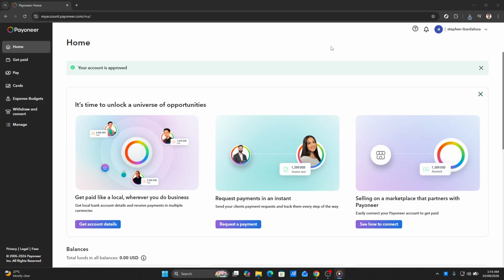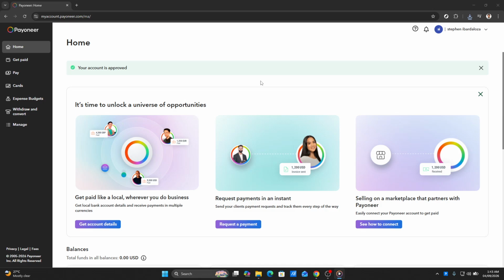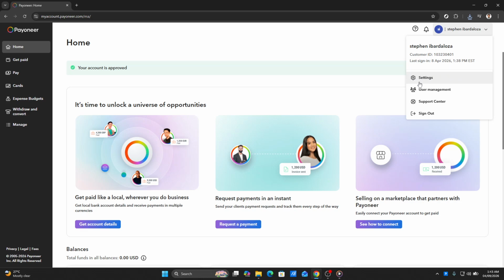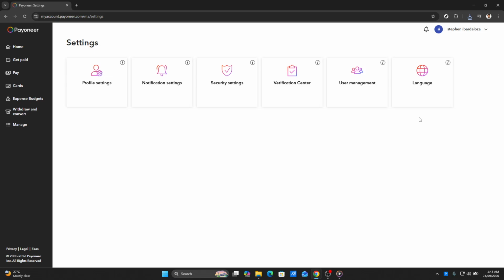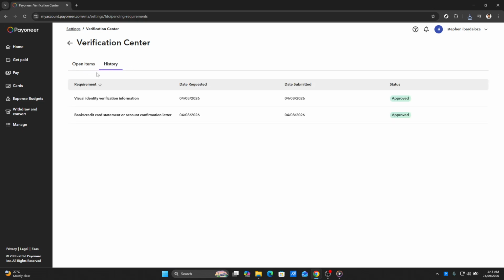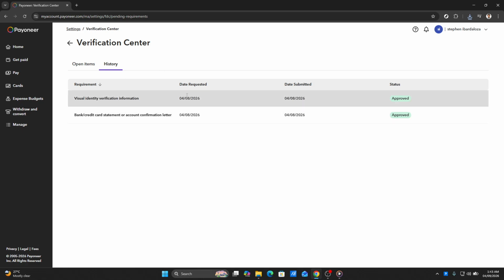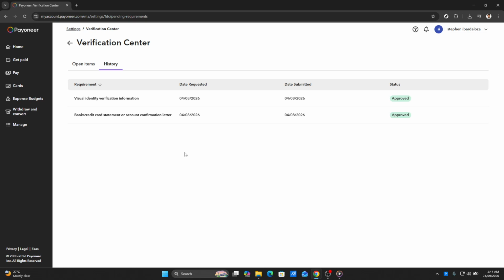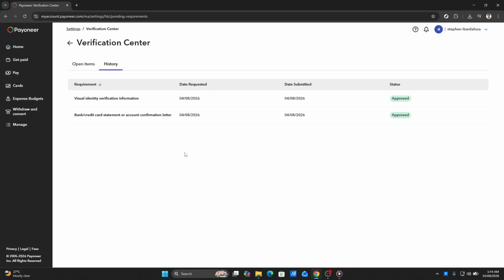How to Submit PAN Card in Payoneer Account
In this video, I’ll show you how to submit your PAN Card in your Payoneer account.

The method is very simple and clearly described in the video. By following all the steps, you’ll easily learn how to upload and verify your PAN Card in Payoneer.